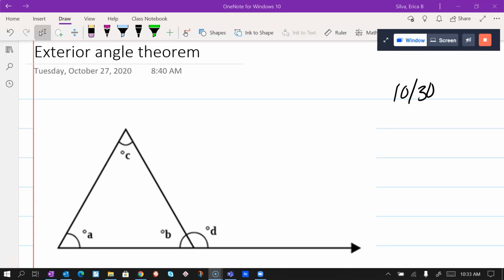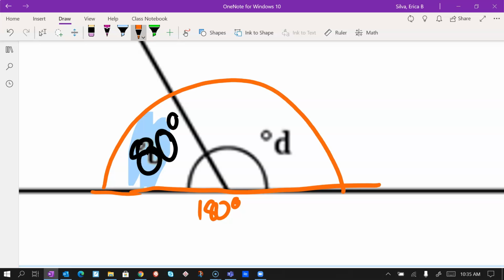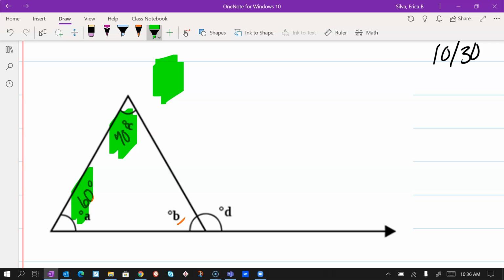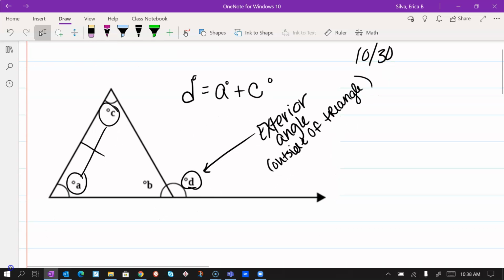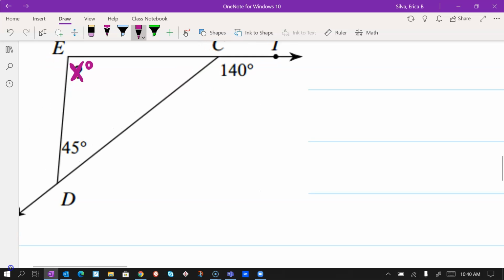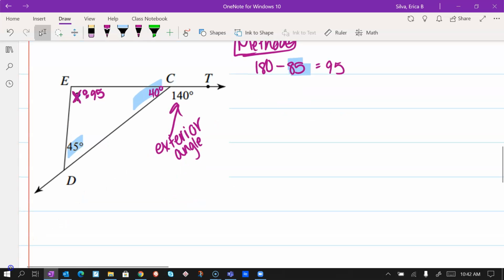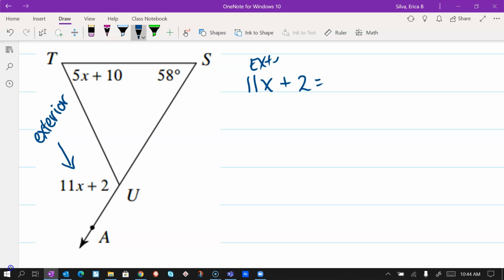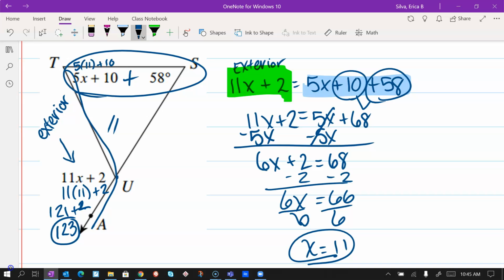Exterior Angles Theorem